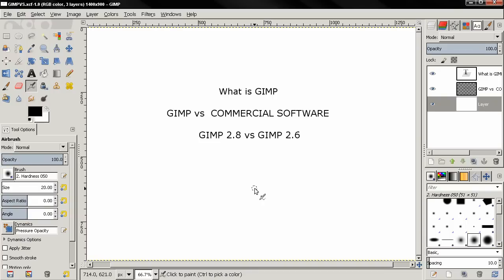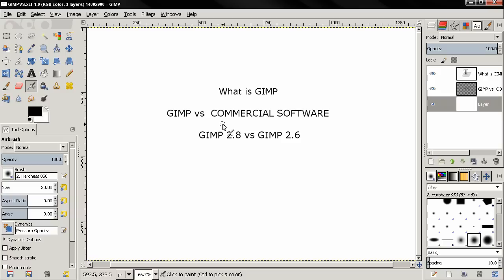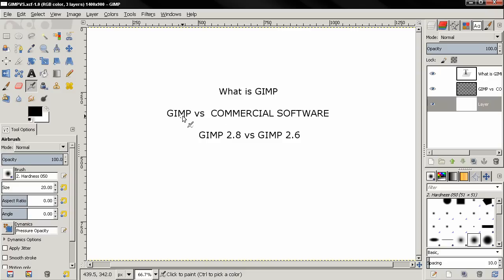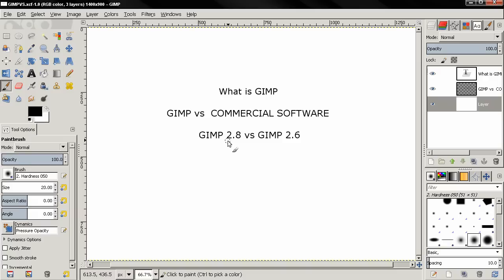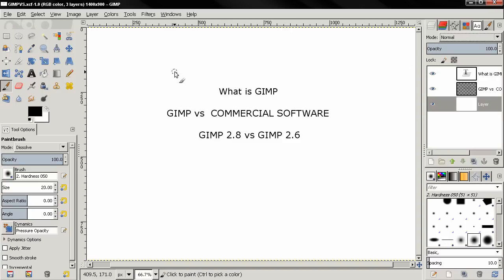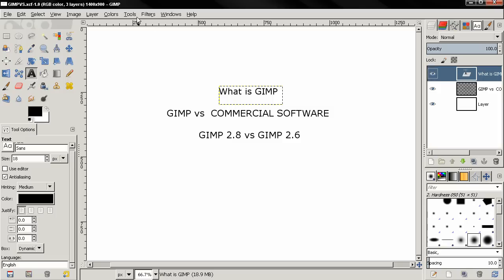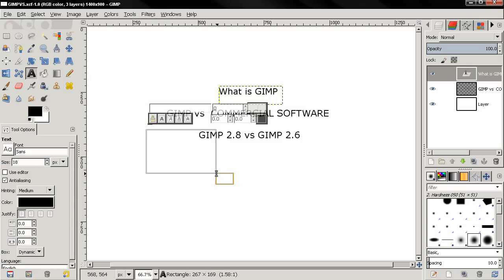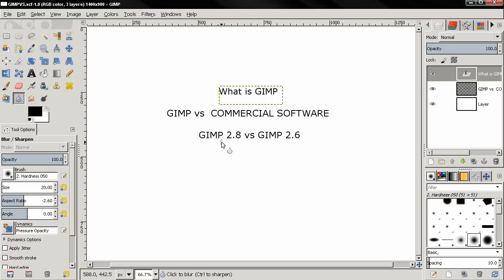GIMP 2.8 Review